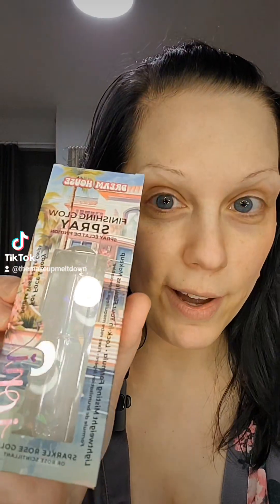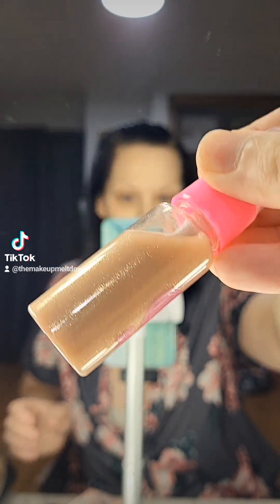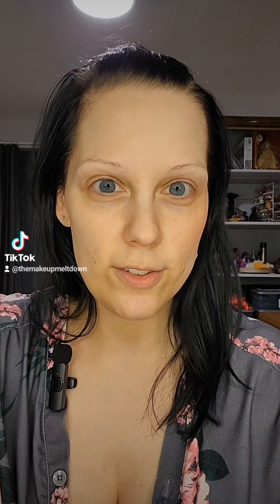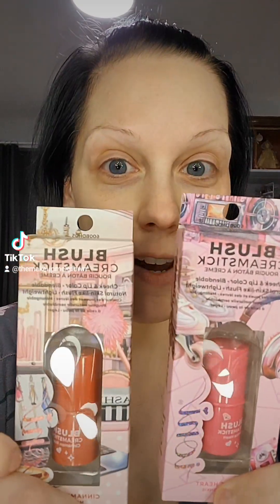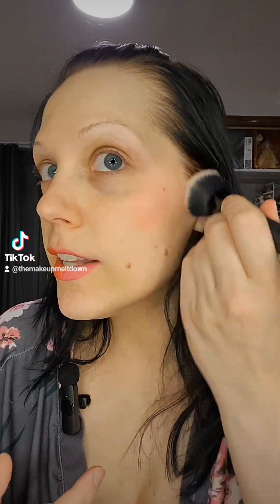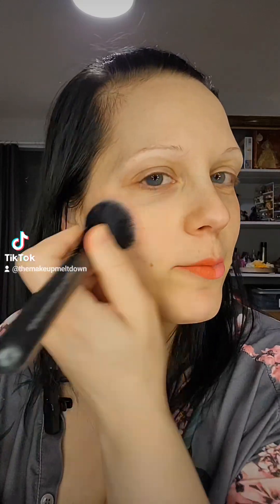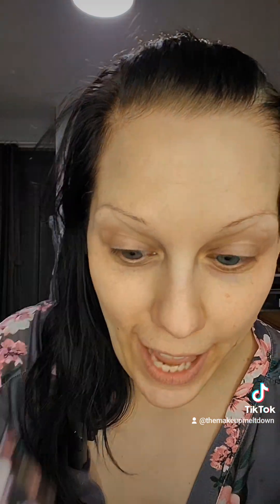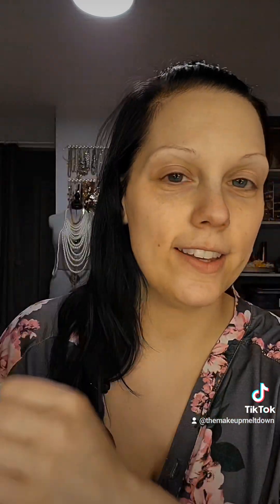Dollar Tree Snag it or Skip it! Part One